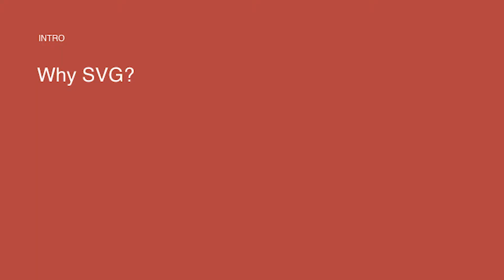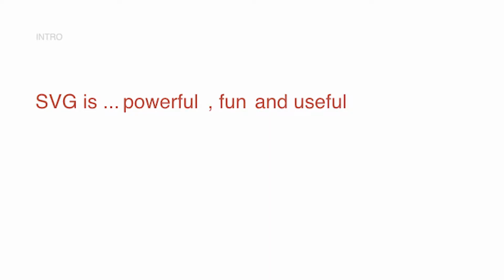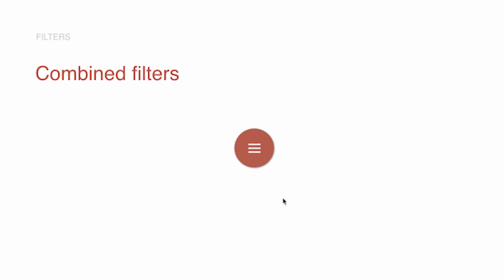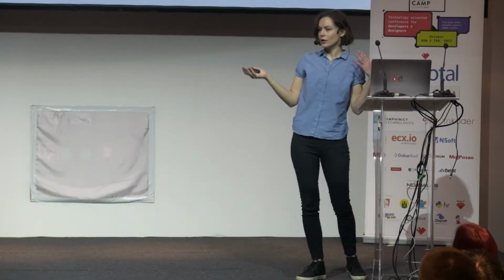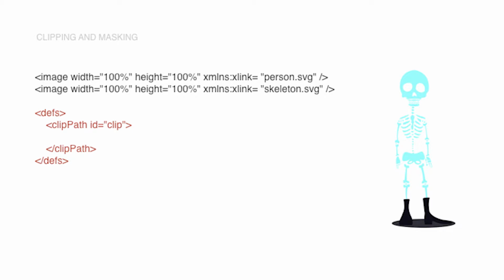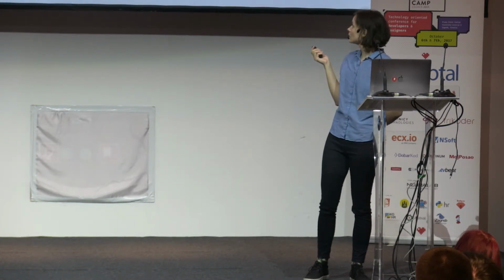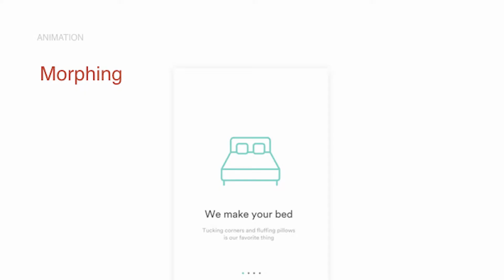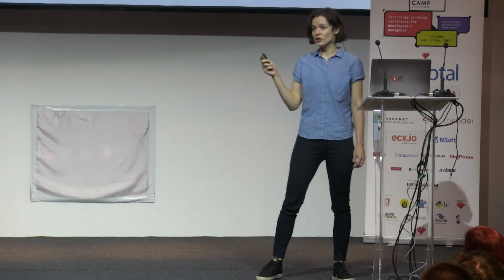Magdalena Maglicic - Unlocking the full potential of SVG